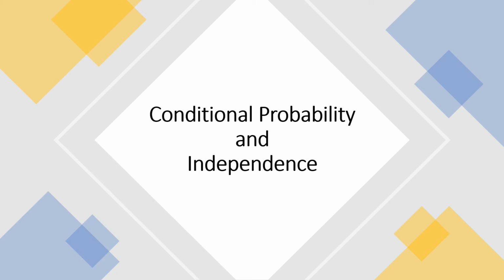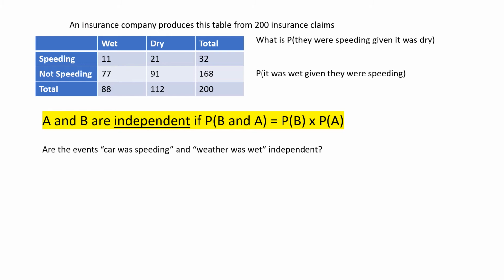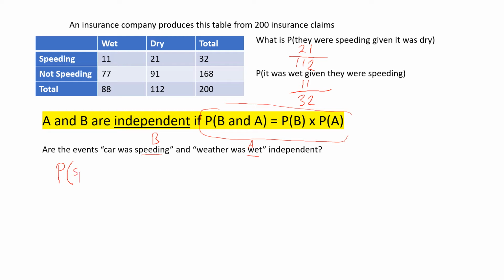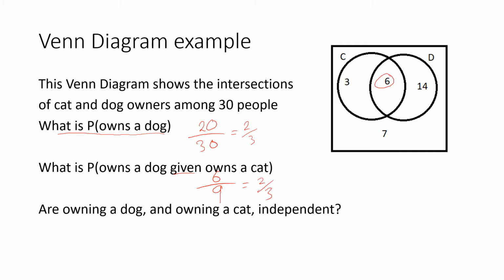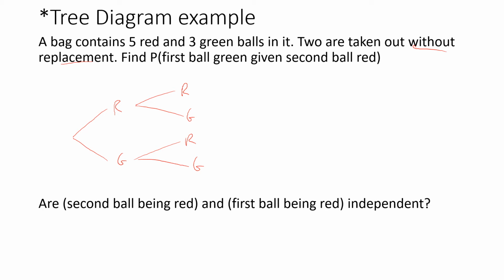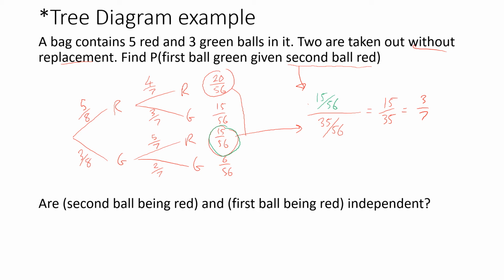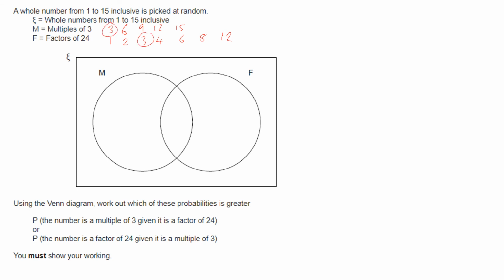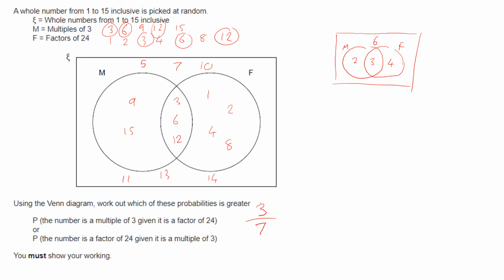Conditional Probability and Independence